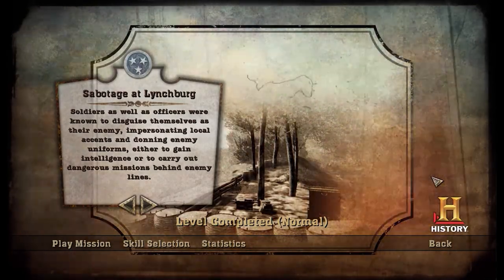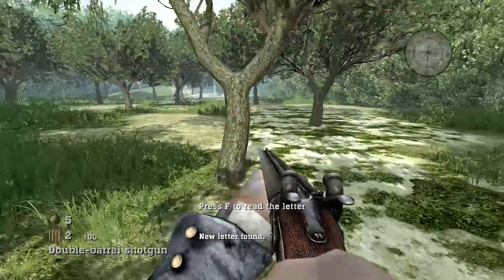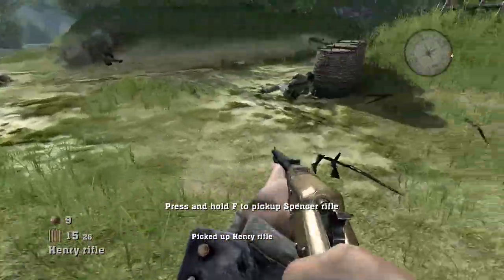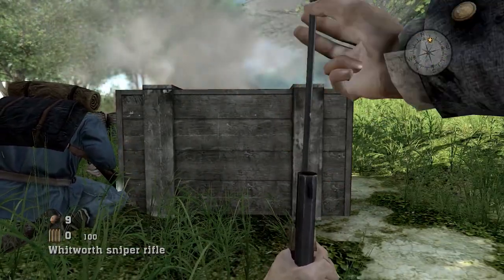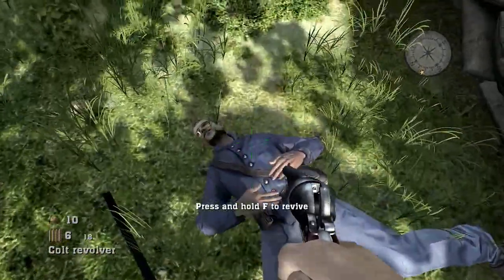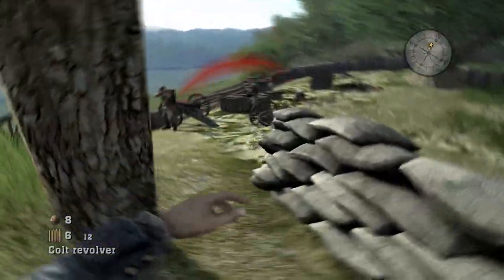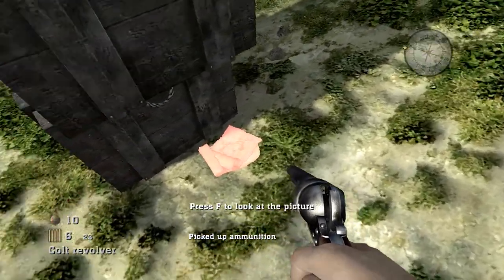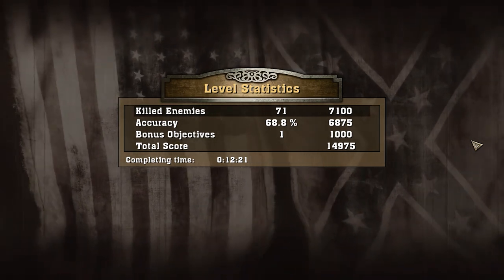Let's Play Civil War: Secret Missions Level 8 - Sabotage at Lynchburg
This entire level is a trench.

"Major General David Hunter of the Union is camped on the outskirts of Lynchburg.  His artillery is preventing the movement of General Early's troops.  In order for the Confederacy to hold Lynchburg, you must destroy Hunter's artillery emplacements.  Silence these cannon once and for all."